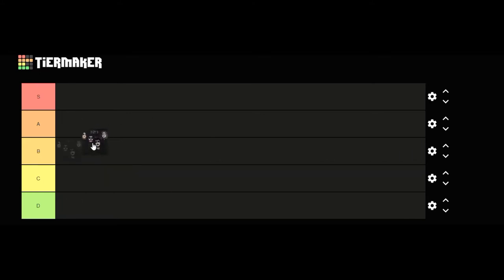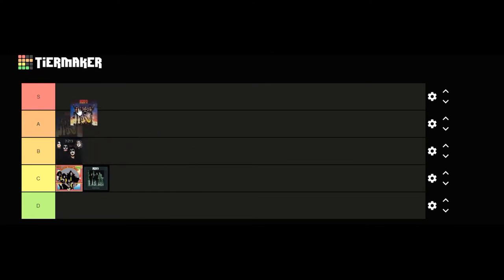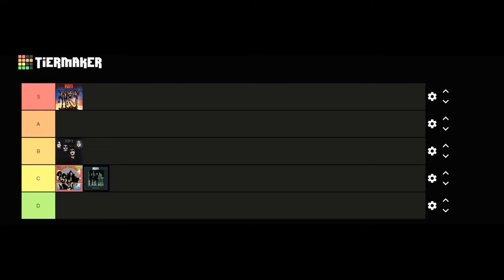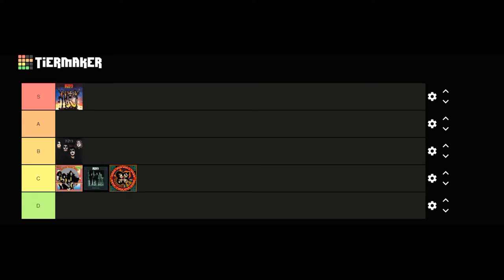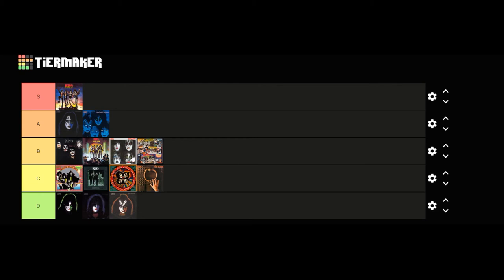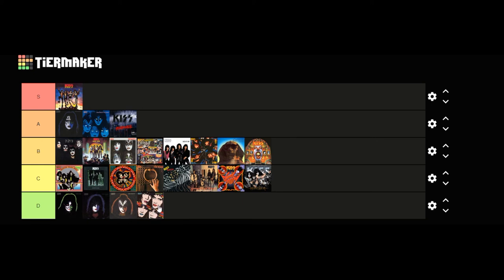Ranking KISS Albums With Tiermaker.